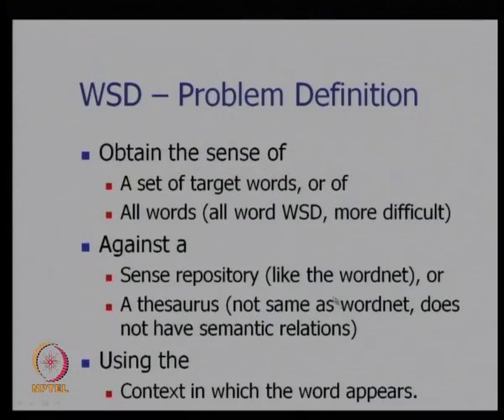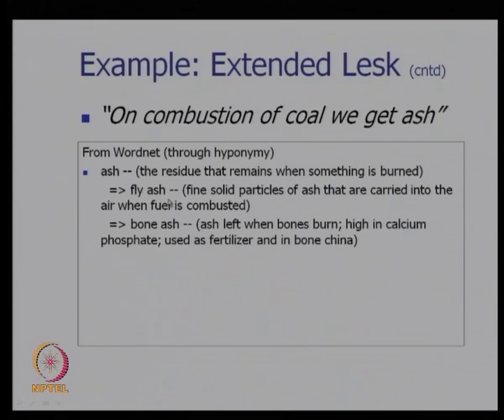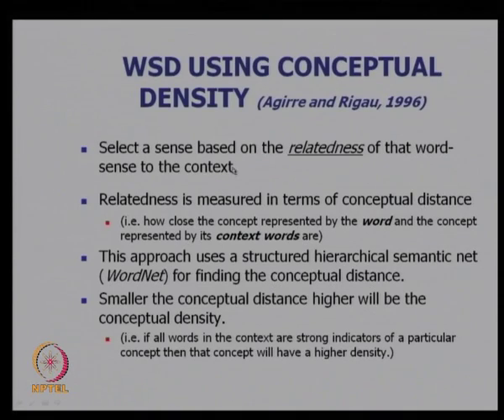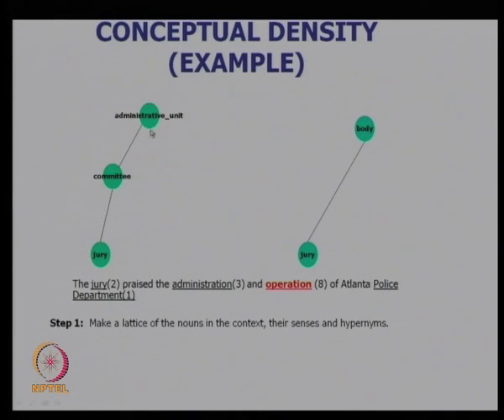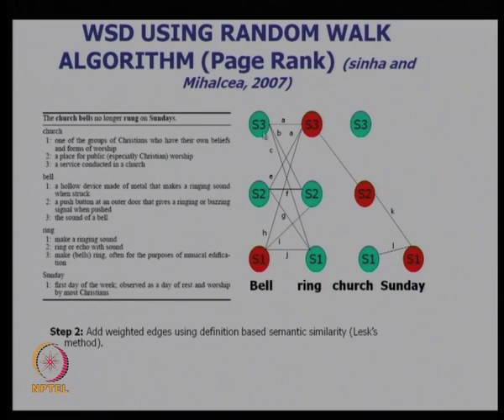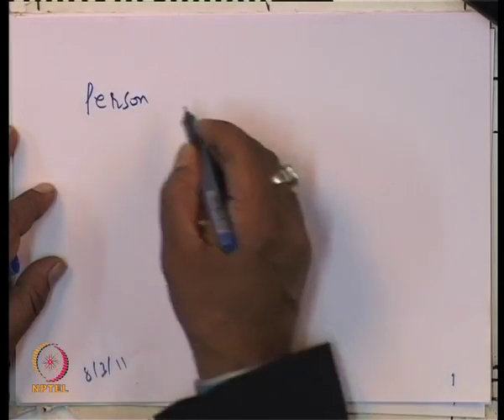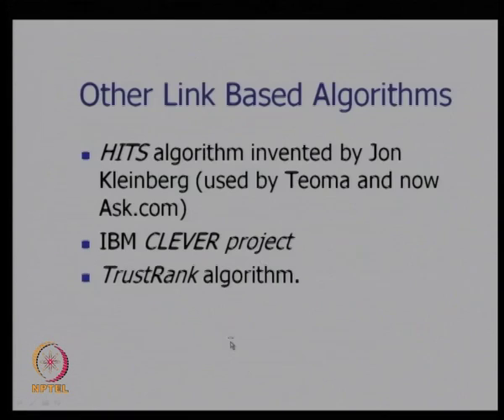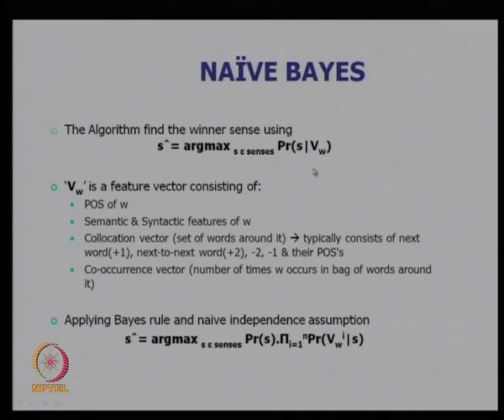Mod-01 Lec-33 Word Sense Disambiguation; Overlap Based Method; Supervised Method